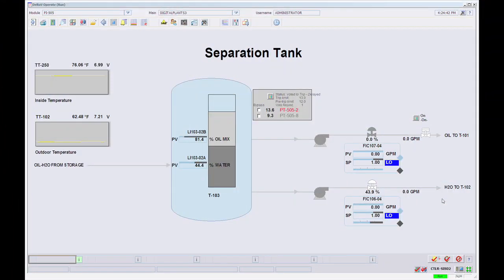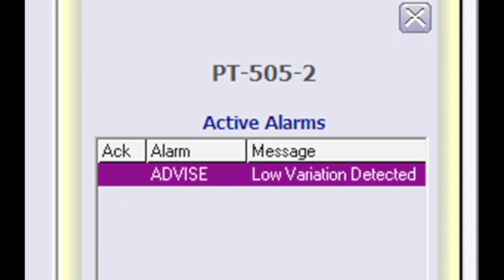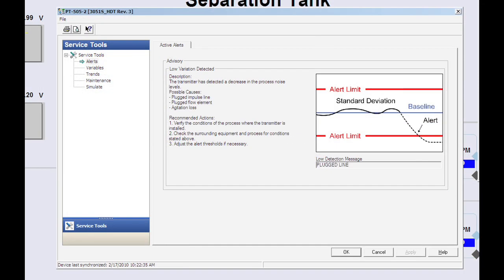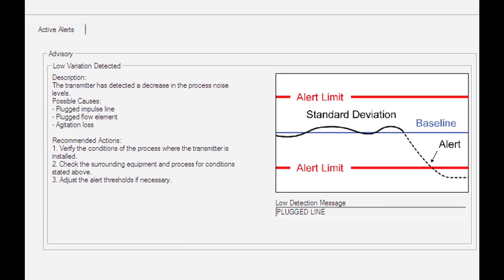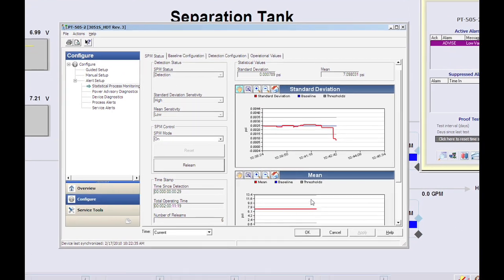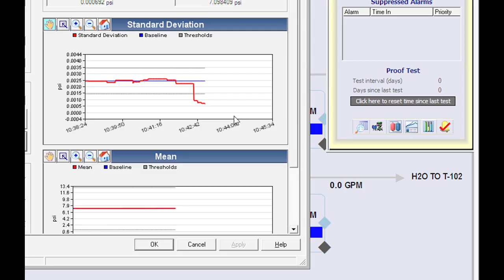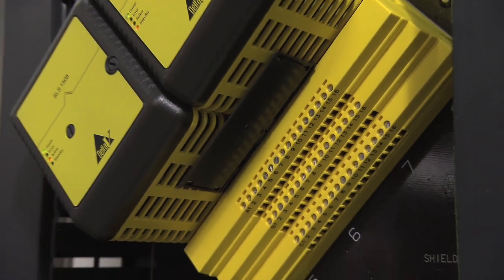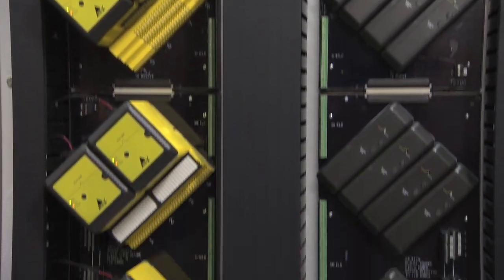Process Safety: DeltaV SIS and Rosemount 3051S Plugged Impulse Line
A demonstration showing how the Rosemount 3051S smart transmitter using DeltaV SIS detects an unsafe operating condition.